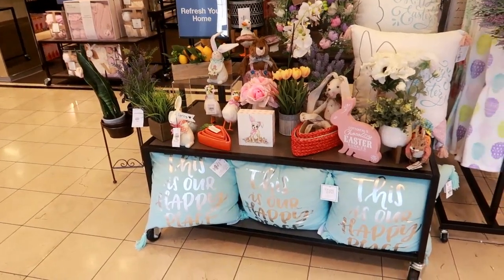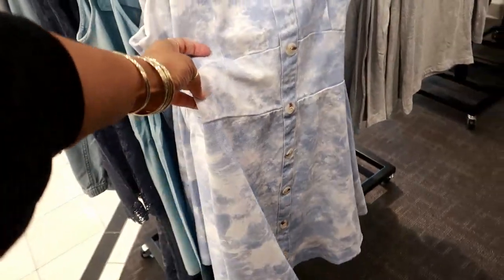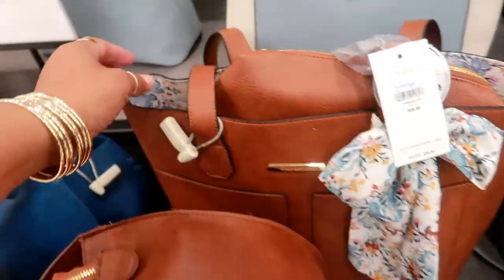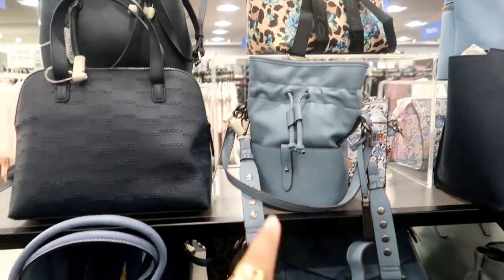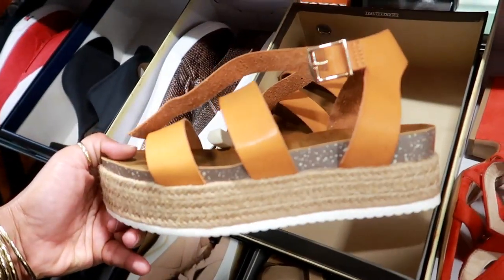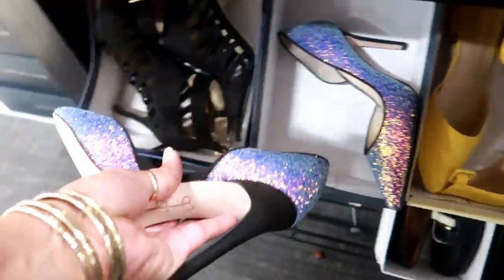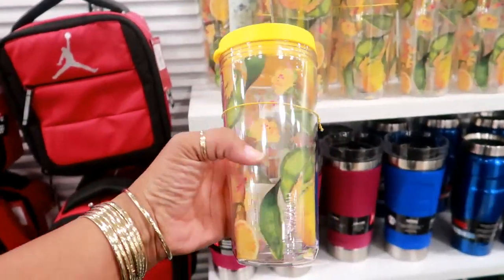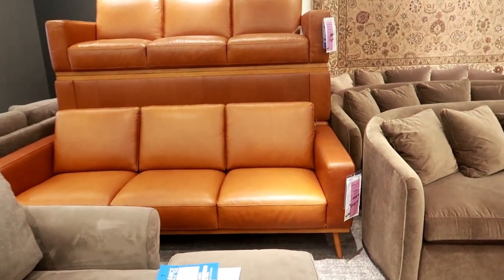MACY'S BACKSTAGE * SHOES, PURSES & MORE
BUSINESS ADDRESS

PRETTYNFLAWED
P.O.BOX 136